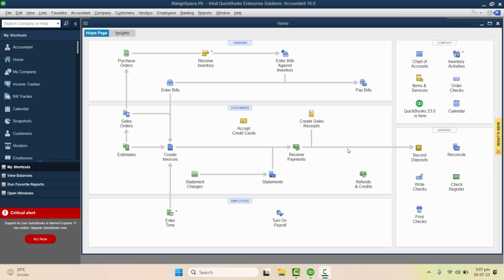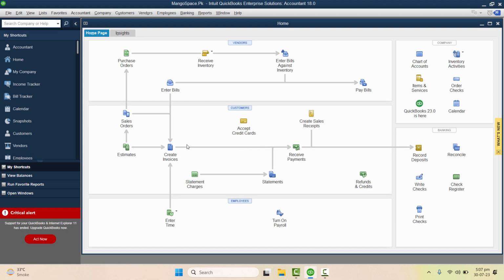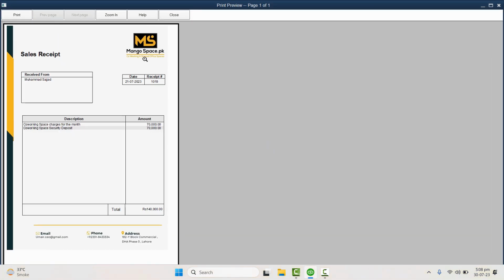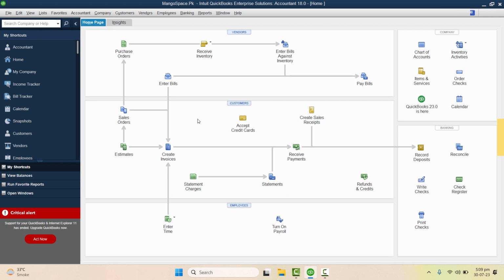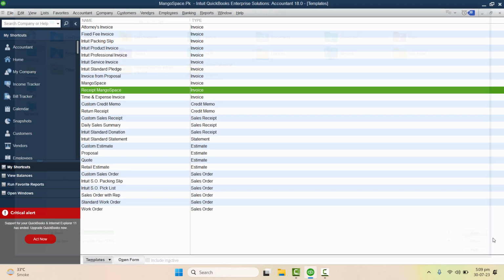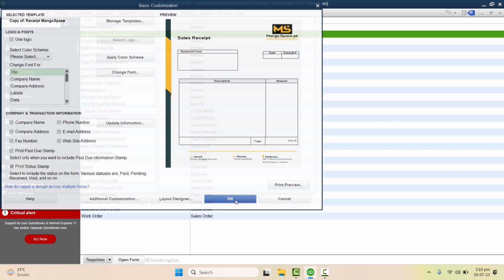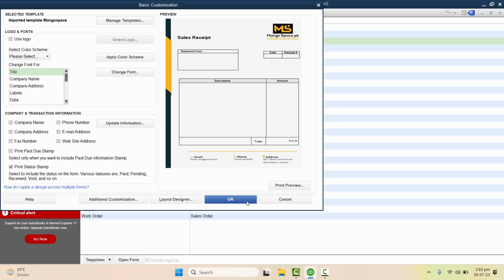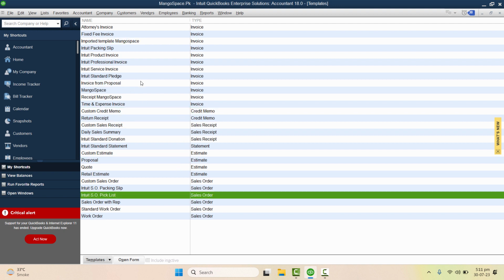How to Export and Import Templates In QuickBooks Desktop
In this Topic We will learn How to Export and Import Templates In QuickBooks Desktop. For more informative videos like this please mention down below in comments about future topics you wanna see on this channel and ill add them for you

📺 Watch this step-by-step tutorial on how to export and import templates in QuickBooks Desktop! 💼

🔗 In this video, we'll guide you through the process of exporting your custom templates from one QuickBooks company file and importing them into another, making it easier to maintain consistency across your business transactions. Whether you're switching to a new company file, sharing templates with a colleague, or simply creating backups, this tutorial has got you covered!

💡 QuickBooks templates help you streamline your business processes and maintain a professional image when dealing with customers and vendors. By exporting and importing them, you save valuable time and effort in setting up the same templates manually in multiple company files.

📋 It's important to note that this process applies specifically to QuickBooks Desktop. If you're using QuickBooks Online or other versions, the steps might differ.

📢 Have any questions or need further assistance? Drop your comments below, and we'll be happy to help you out.

for more resources and information on QuickBooks and accounting-related topics.

Thank you for choosing our channel as your learning partner! Let's dive into the world of QuickBooks together! 📚💼